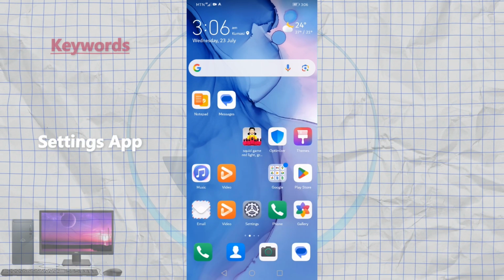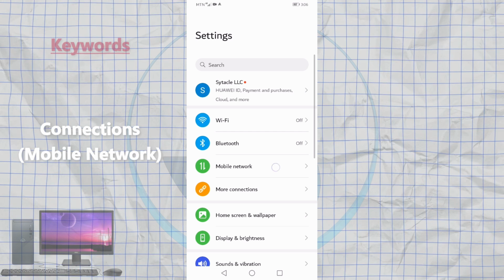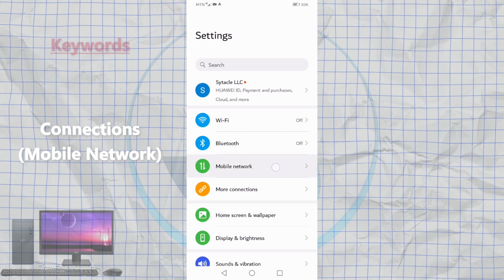How to Set Up Mobile Data on Your Phone to Access the Internet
In this video, I’ll show you step by step how to configure your mobile data (cellular network) settings so you can browse the internet on your smartphone. Whether your mobile data option isn’t showing up or you just got a new SIM card, this guide will help you get connected quickly.